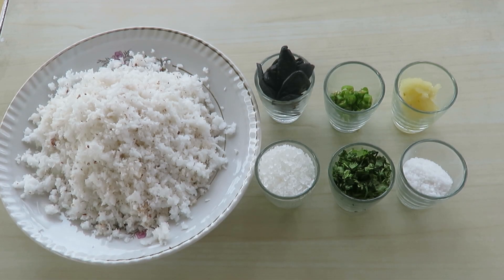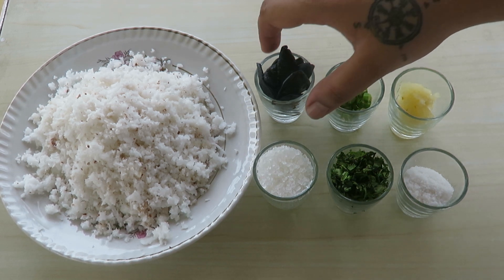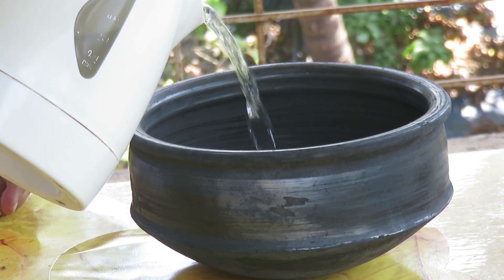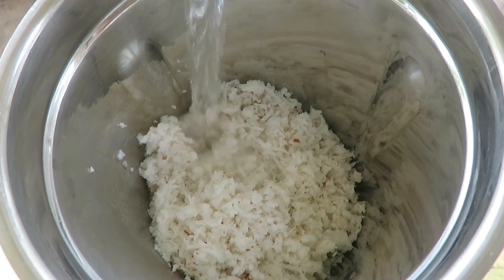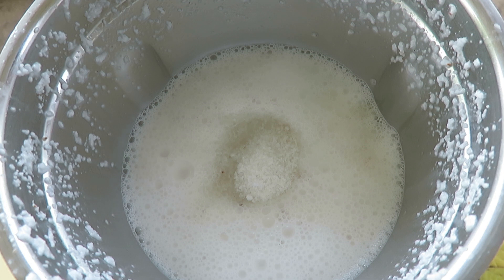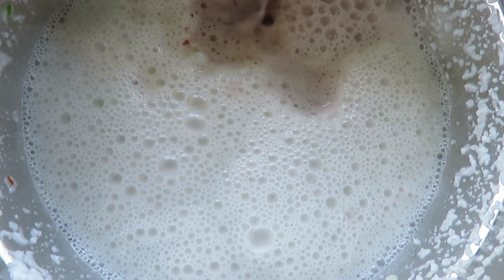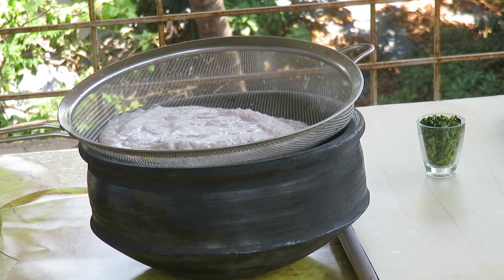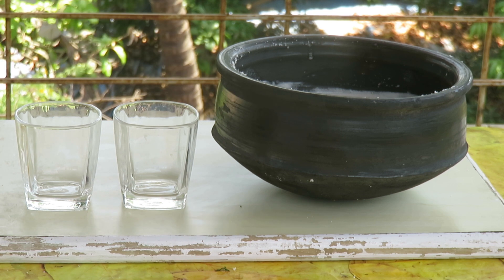🥛 KOKUM SOL KADHI RECIPE in English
:-) FULL RECIPE HERE ...FOR KOKUM SOLKADHI

Ingredient:
1.FRESH GRATED COCONUT - 2 CUPS
2.GREEN CHILIES - 1 TEA SPOON
3.SUGAR - I TABLE SPOON
4.WHITE SALT- 1 TEA SPOON
5.GARLIC PASTE - 2 TEA SPOON
6.KOKUM - 7 TO 8 BUDS
7.CORIANDER FINELY CHOPPED - 1 TABLE SPOON (FOR GARNISH)
8.1 LITER OF WARM WATER

Method:
STEP1-
ADD WATER TO A BOWL OF ALL KOKUM BUDS. LEAVE ASIDE FOR 10-15 MIN
SETP2-
ADD COCONUT AND WARM WATER TO THE GRINDER AND MIX
ADD REST OF THE INGREDIENTS EXCEPT CORIANDER
STEP3-
ADD THE KOKUM WATER TO THE PASTE IN THE GRINDER
STEP4-
STRAIN THE MIXER IN A LARGE BOWL AND GARNISH IT WITH CHOPPED CORIANDER ...

KOKUM SOLKADHI IS READY TO SERVE...

RECOMMENDED :
1) DRINK IT AS A JUICE PRE..POST OR DURING A MEAL
2) USE IT AS A CURRY WITH PLAIN BOWL OF RICE .

NOW ...IF YOU LIKE THE RECIPE AND WHAT I DO ..